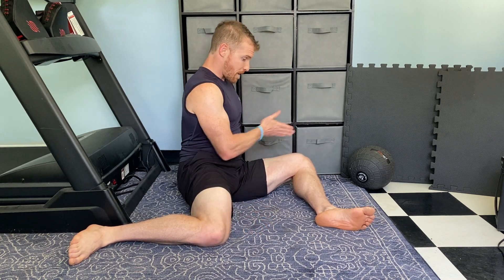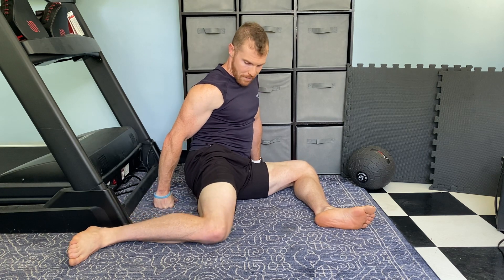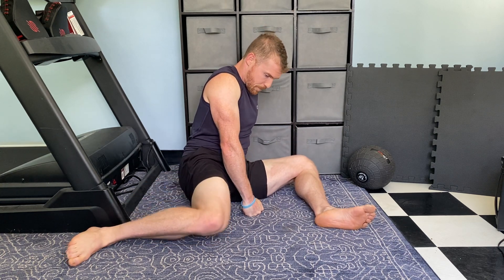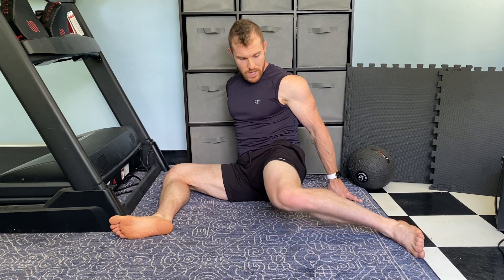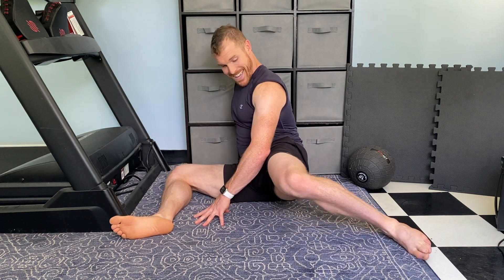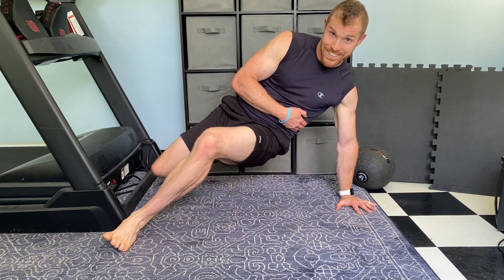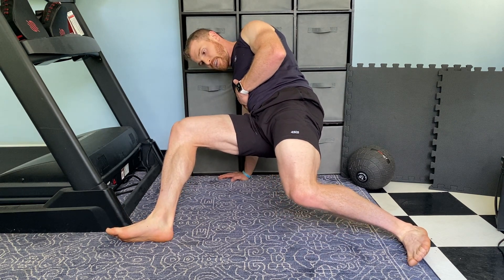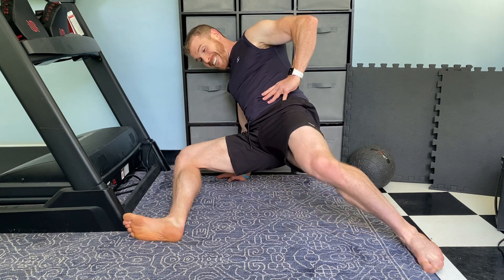90 90 Hip Mobility & Strength Burner